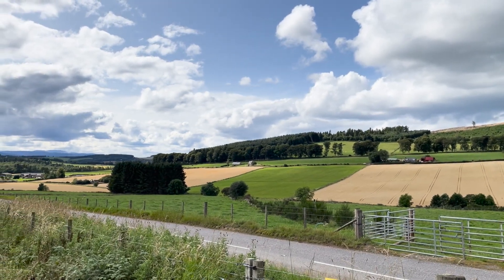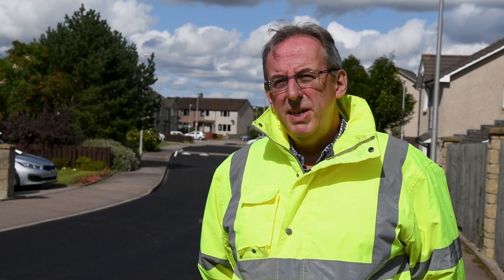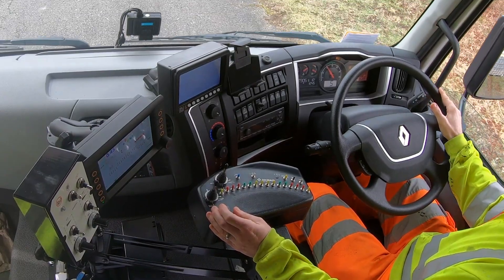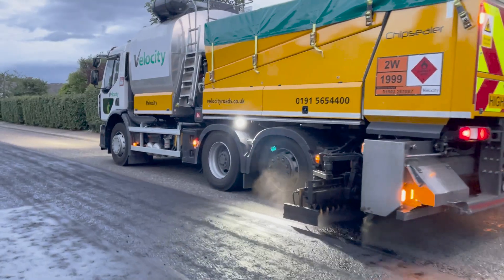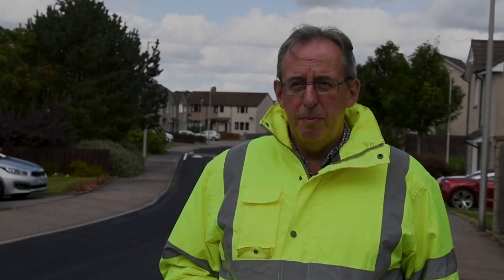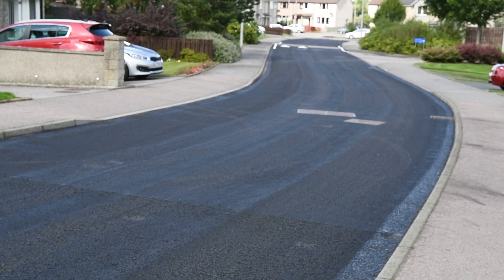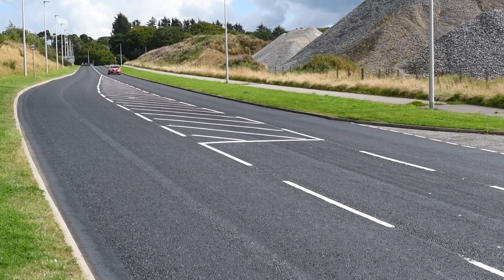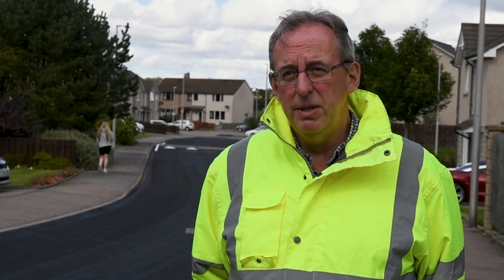Velocity help prevent potholes in Scottish first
An innovative treatment to help extend the lifespan of the road network has been trialled for the first time in Scotland by Aberdeenshire Council.

Road maintenance and repair specialists Velocity installed the preservative treatment ‘Rhinophalt’ on a mix of residential, rural and A-roads across six sites in Central and South Aberdeenshire.

Rhinophalt is a unique product that locks-in the current condition of the road, preventing deterioration. Containing Gilsonite, a naturally occurring bitumen, Rhinophalt penetrates the road surface to depths of 30mm, setting hard in any microcracks and air voids to prevent the ingress of water and oxidisation of the carriageway. Once treated, deterioration is prevented for a period of up to five years.